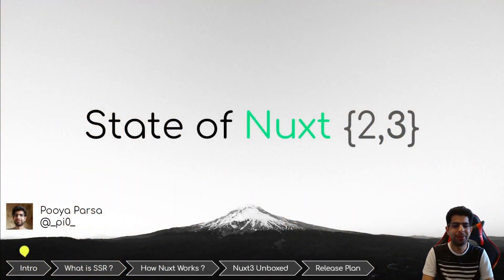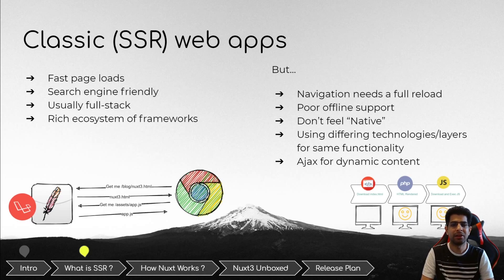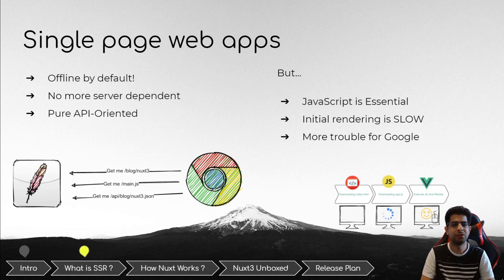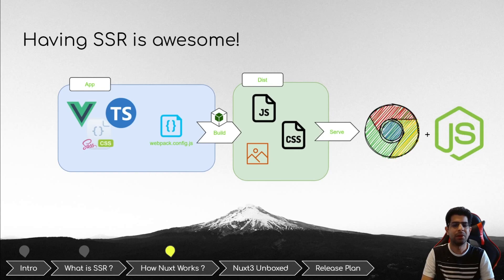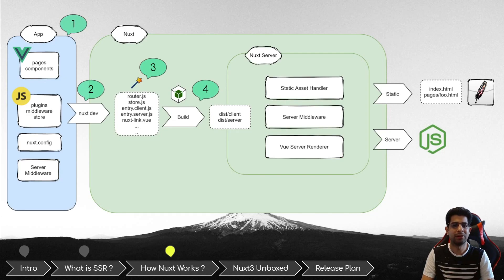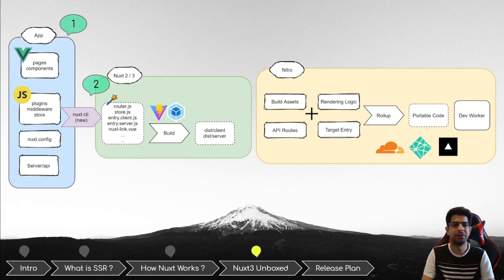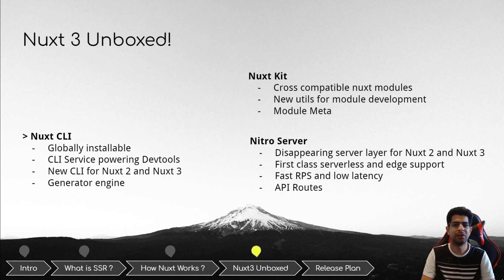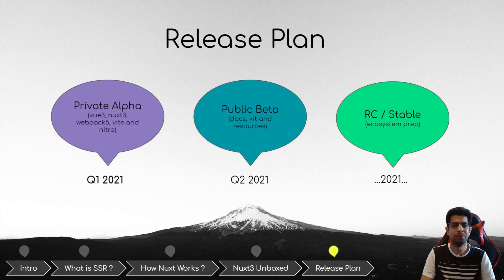Pooya Parsa - State of Nuxt3 - Vuejs Amsterdam 2021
Pooya Parsa is the Head of Framework lead Nuxt.js, bringing us the State of Nuxt3. With exciting times ahead, we can not wait for what Pooya will bring us with the latest on Nuxt.
Rewatch more recordings from our past conferences at our video portal ➡️